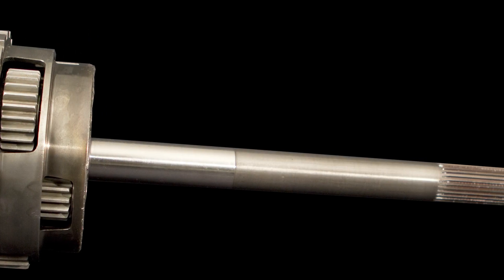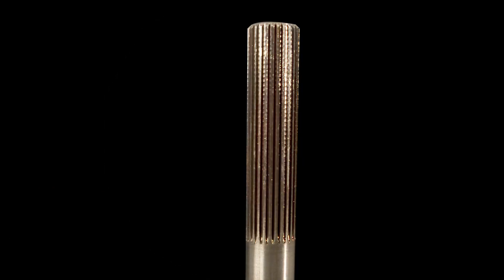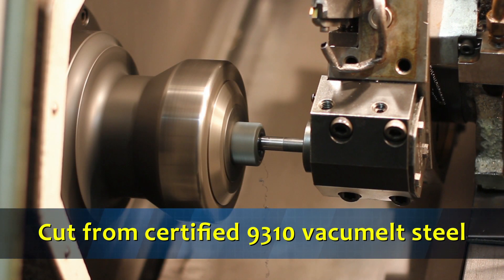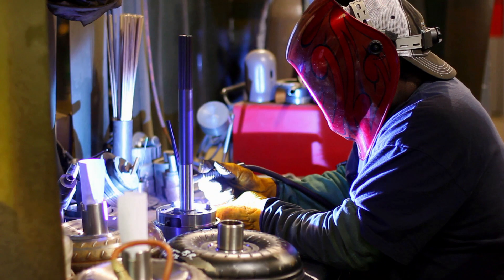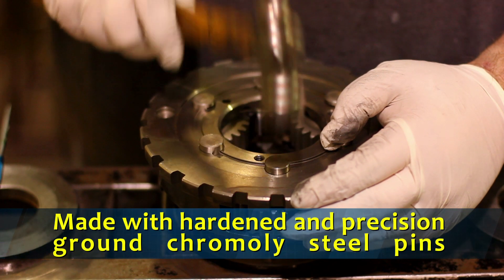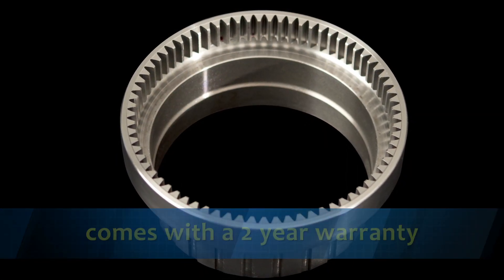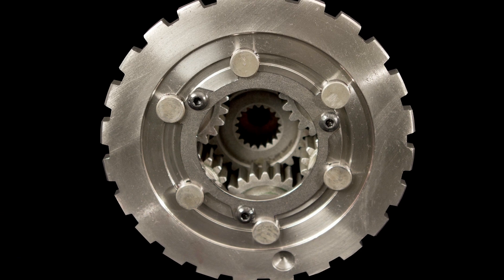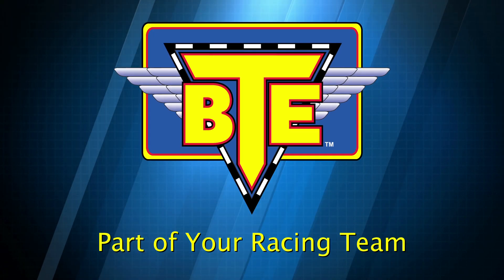BTE Powerglide planetary gear sets - 1.80, 1.98, 1.69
BTE is the industry leader in powerglide gear set design and manufacturing.  Made in the USA, BTE has gear sets available in multiple lengths and ratios.